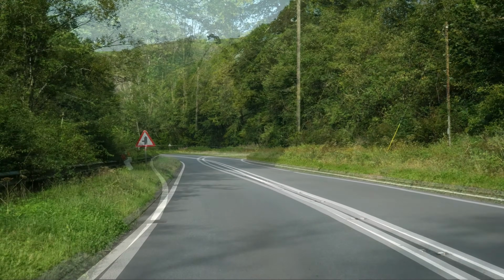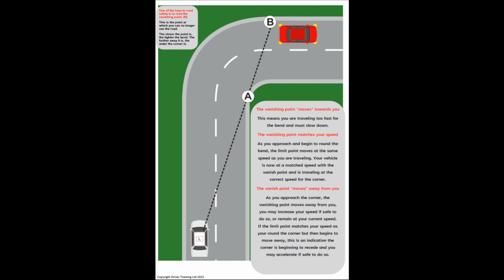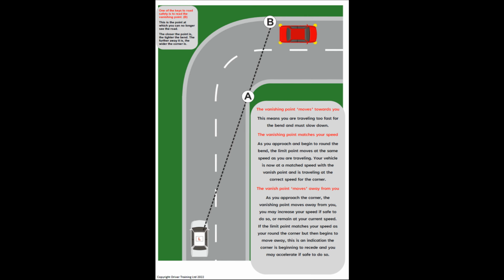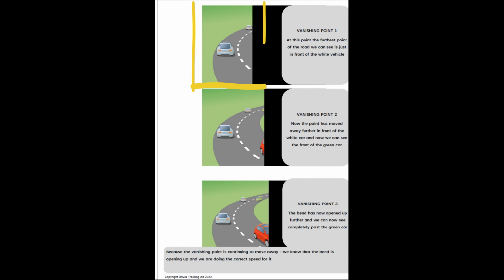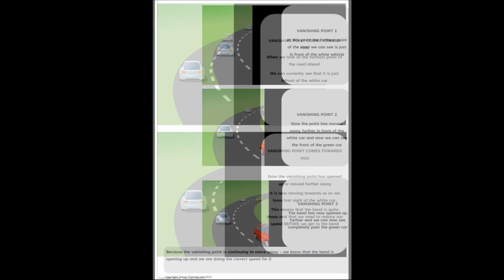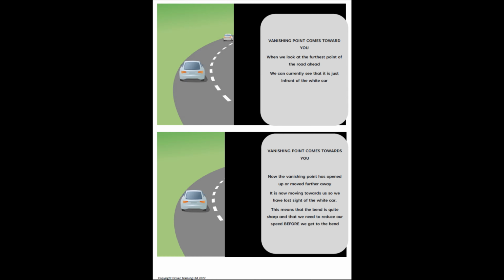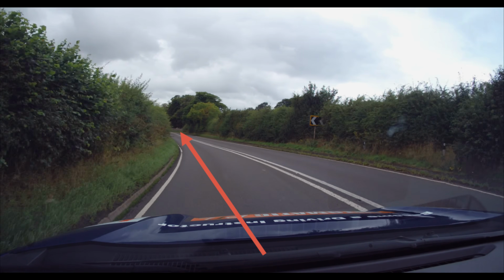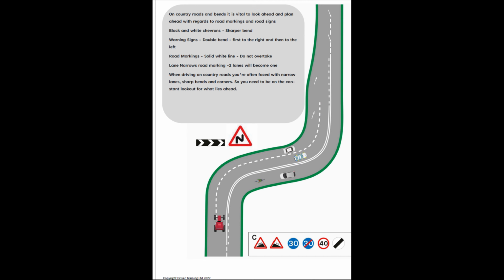The Vanishing Point - Why Every Driver Needs This Skill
adipart3 roundabouts drivingtips Advanced driving techniques - What is the vanishing point? - Reading the road @DriverTrainingLtd
The vanishing point is a critical concept for every skilled driver. It's the point on the road where parallel lines appear to converge and eventually vanish into the distance. Understanding the vanishing point can greatly enhance your ability to navigate curves, judge distances, and anticipate potential hazards while driving.
ADI Part 3 Briefings and Lesson Plans (A must for part 3)

Use these to record and improve your training
RAM MOUNT
GOPRO HERO 9
GOPRO WINDOW MOUNT